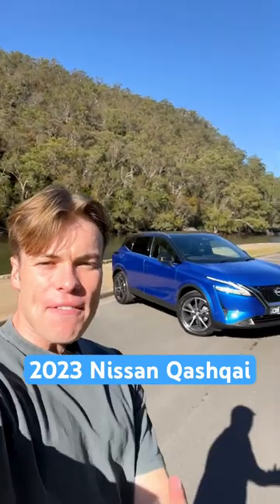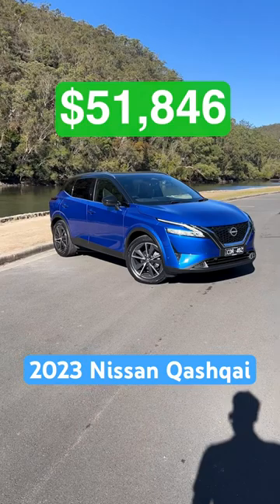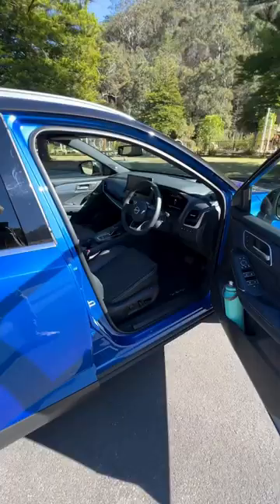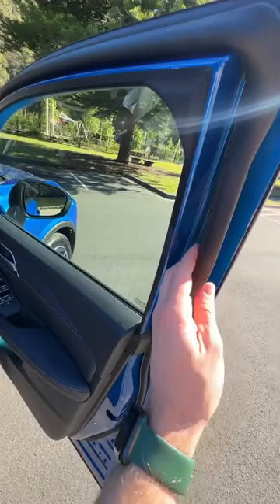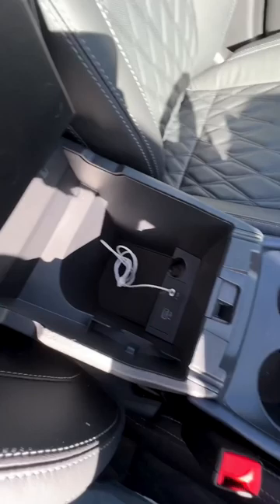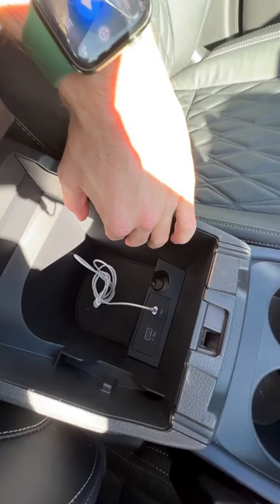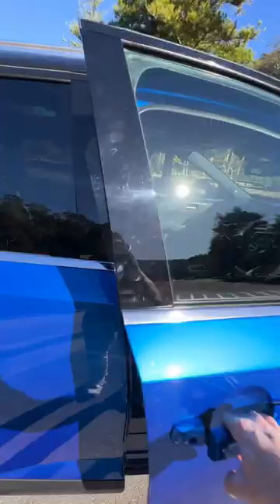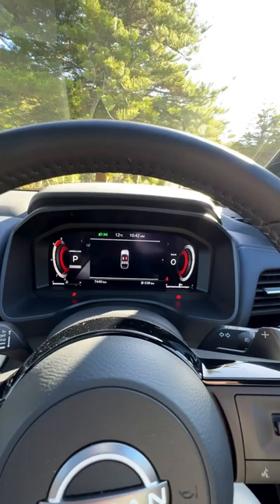This Nissan Qashqai has had a GLOWUP 😳